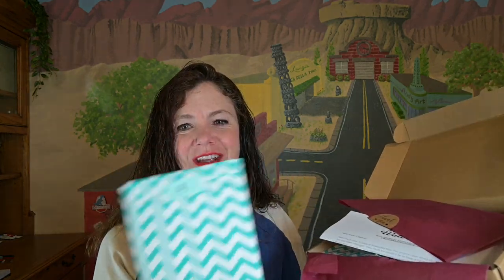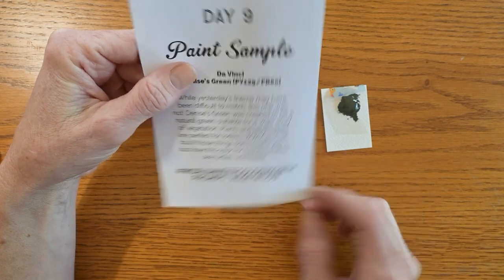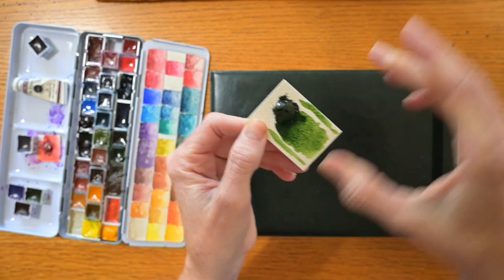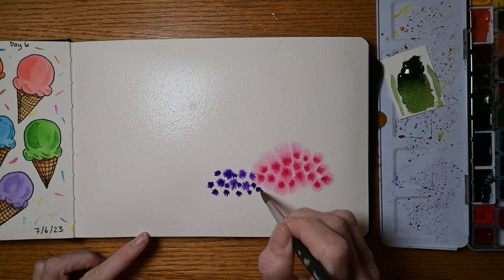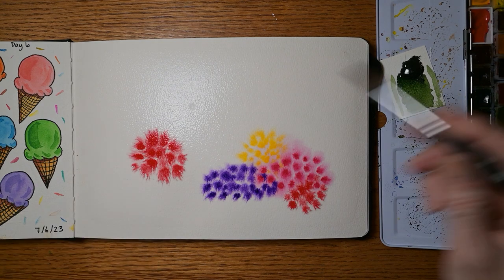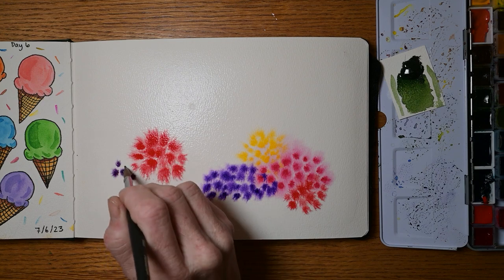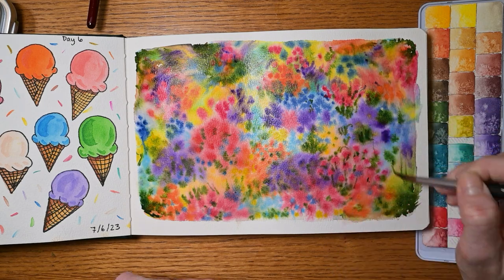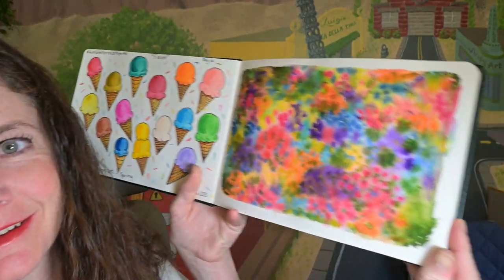Trying Out a New Paint Method That's Really FUN!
Let's try this kind of new-for-me paint method for painting a beautiful flower garden for worldwatercolormonth 2023's prompt "Vegetation."

Baohong Watercolor Journal, 140-lb., Cold-Press
Sakura Micron Pen Set
Princeton Aqua Elite Watercolor Brushes